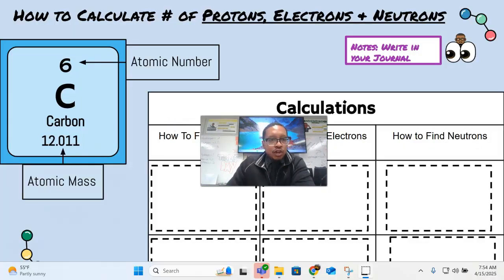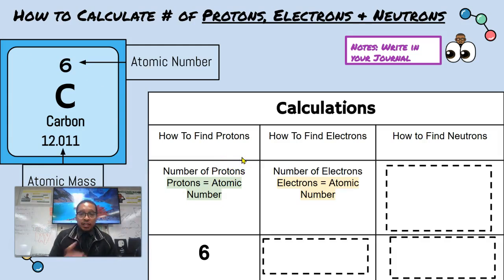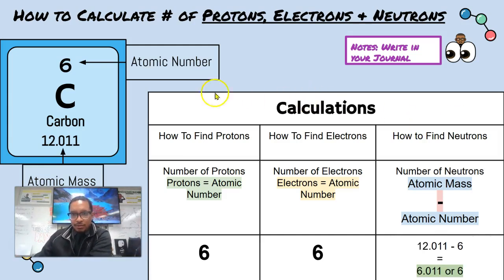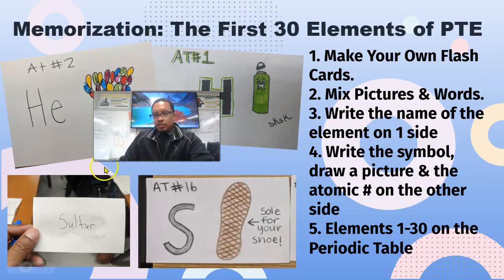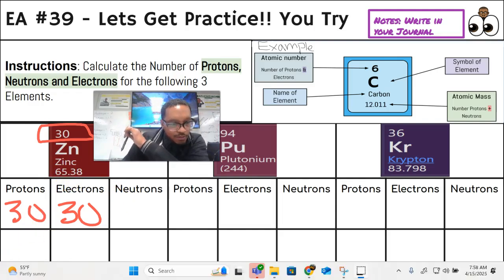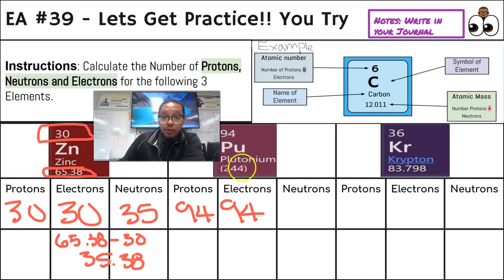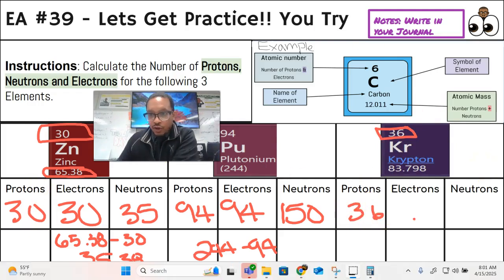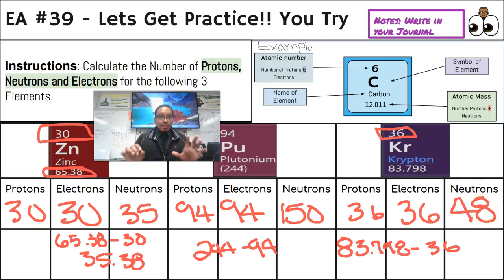Lesson Tuesday 4/15/25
Flash Card Tips Video

You Only Need To Watch This If:
1. You missed the class the today for any reason.
2. You need clarification on something in the class
3. You had a bad connection of some sort during today's class time
4. Because it is so much fun watching and listening to Mr Farr teach